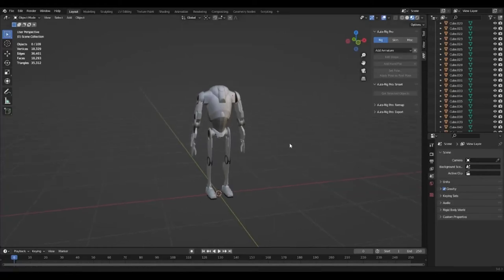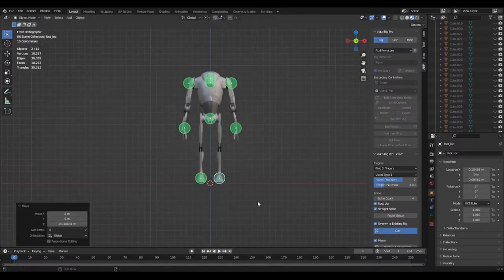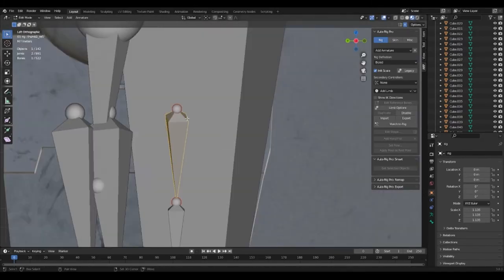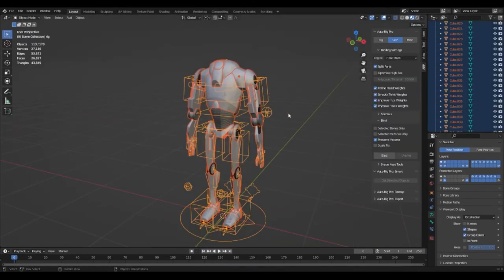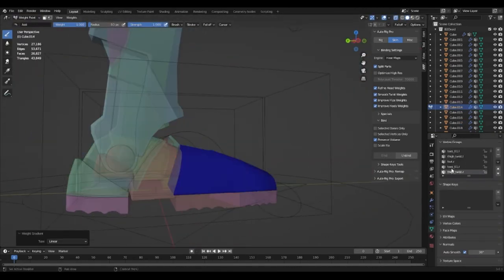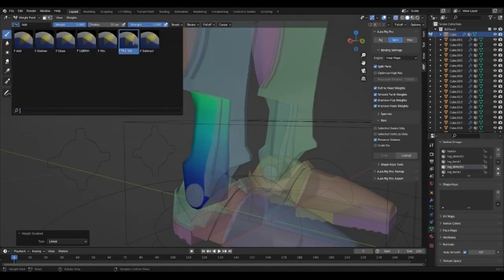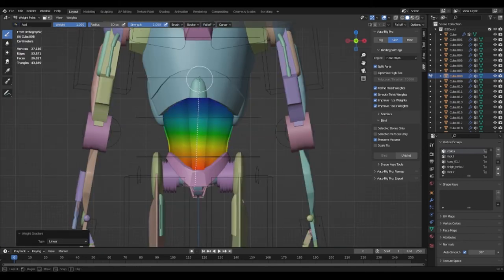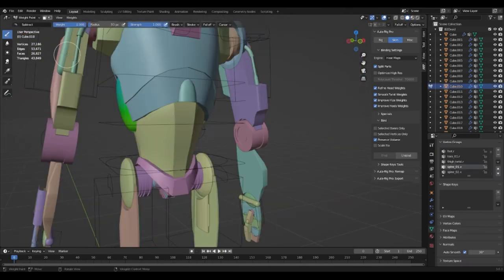How To Rig A Droid [In Less Than 2 Minutes!!!!]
This is my process of rigging a droid using auto rig pro. This is a simplified explanation of what I do. This is an accumulation of a few hours of recording. I am always trying to improve my workflow so if you have any suggestions comment them down bellow.